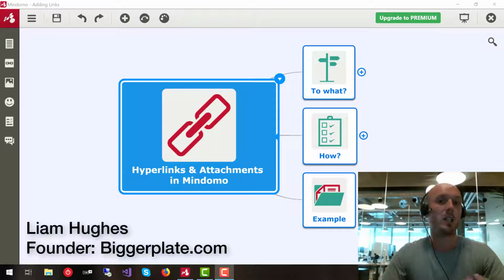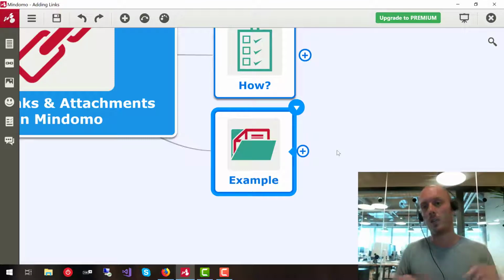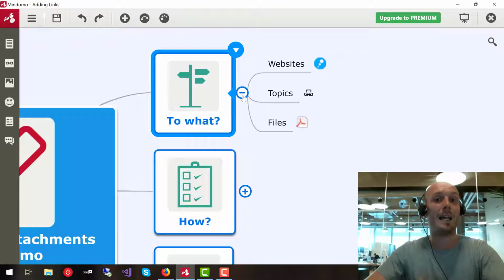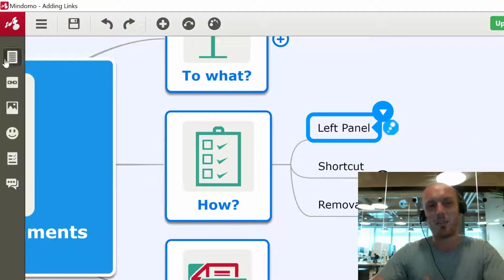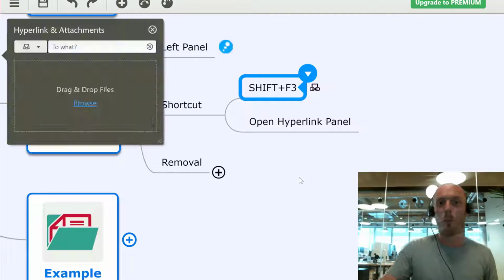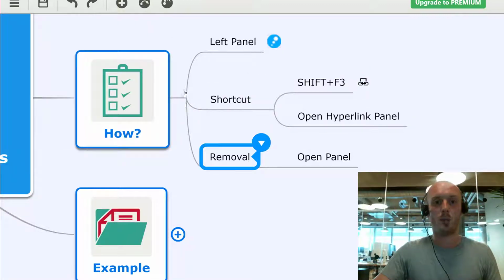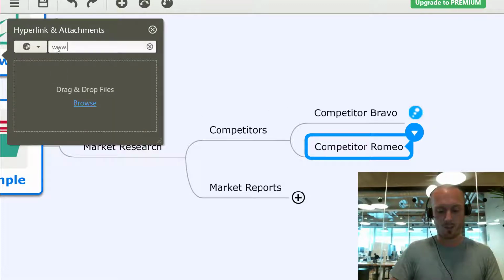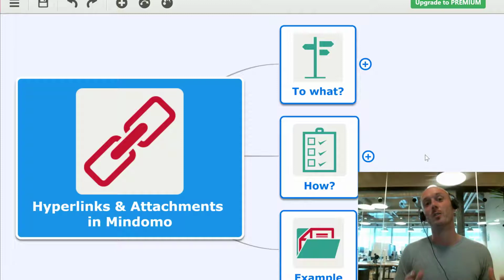Mindomo Tutorial - Adding Links and Attachments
In this Mindomo tutorial, we show you how to add links and attachments to your Mindomo mind maps, to keep key information easily accessible within your mind maps.